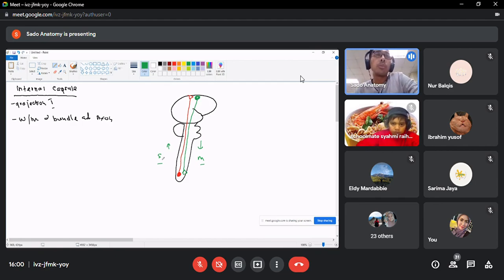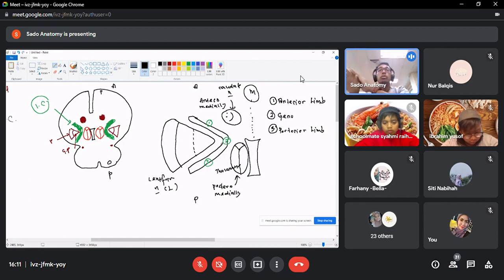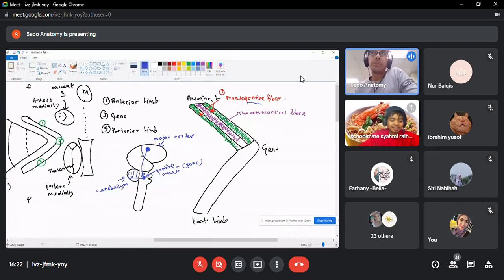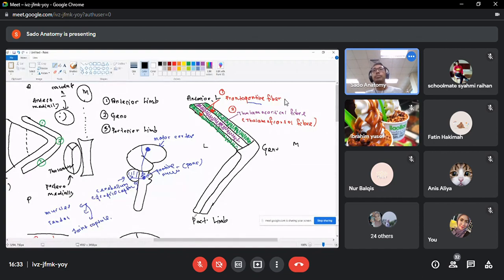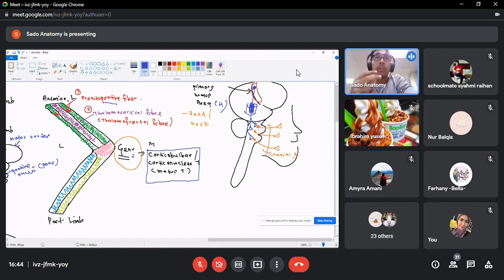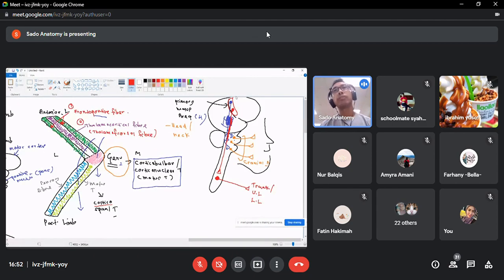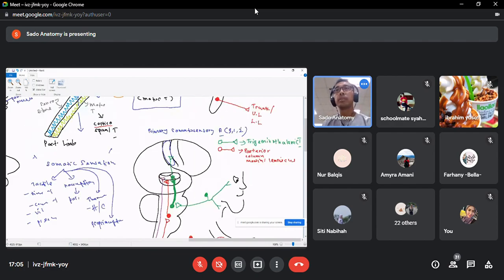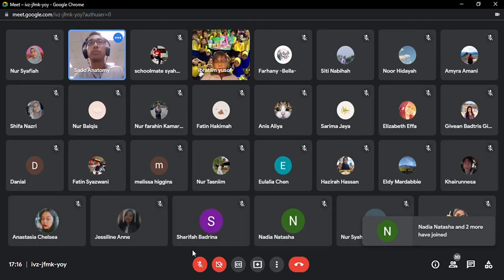Neuroanatomy of Cerebrum - Internal Capsule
This time, I will discuss the neuroanatomy of the internal capsule which will include:
1. Location
2. Parts
3. Neuronal fibers running through it